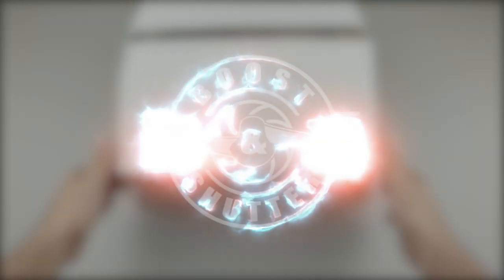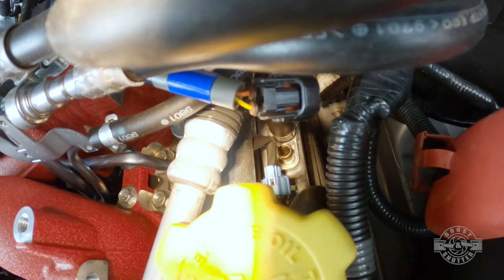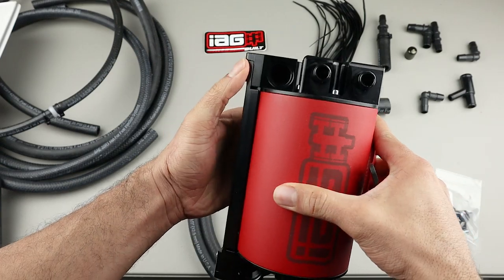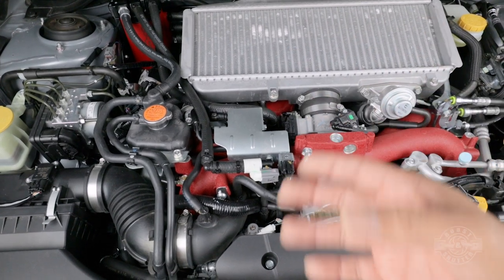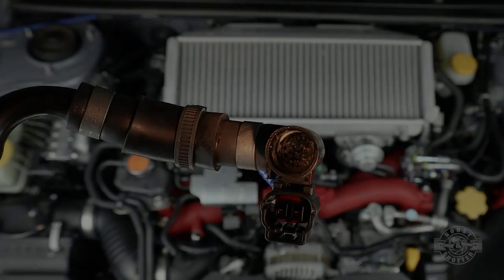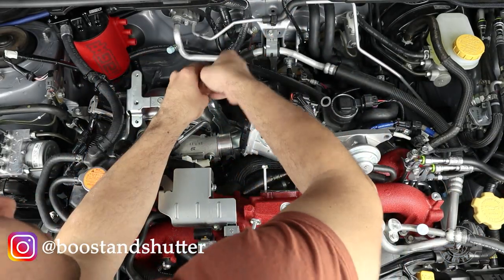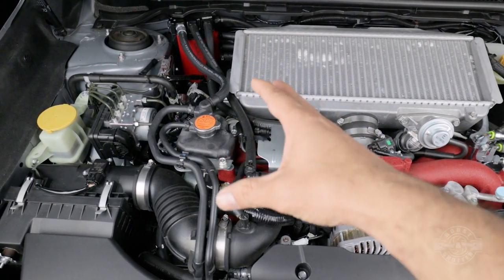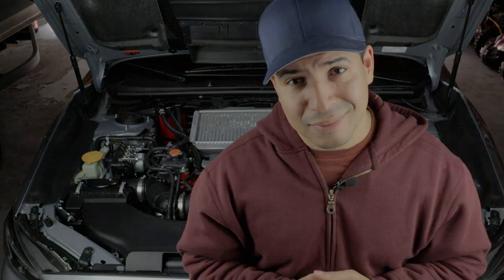How An Air Oil Separator Works | 2020 Subaru STI IAG AOS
Learn what an air oil separator is as I unbox this IAG Street Series Air Oil Separator in preparation for my installation in my 2020 STI. I go over the theory of how it works, what all the hoses do, how it compares to a catch can, and why it might be necessary in your car.

This is the IAG AOS you see me unboxing:

For the STI
For the WRX